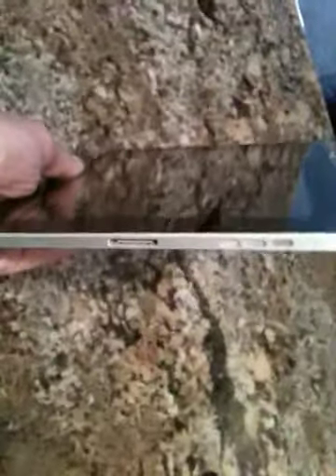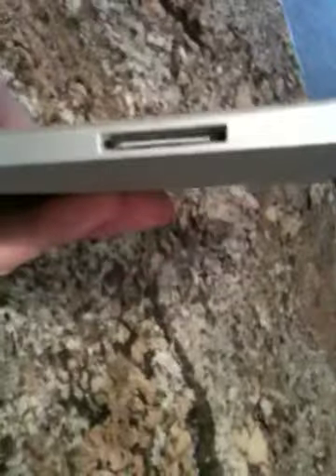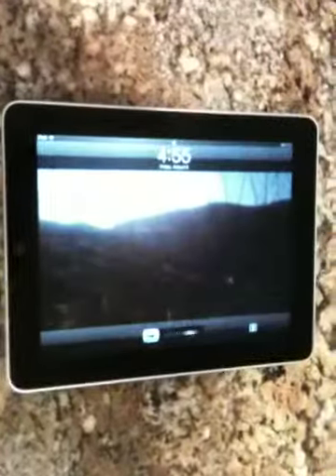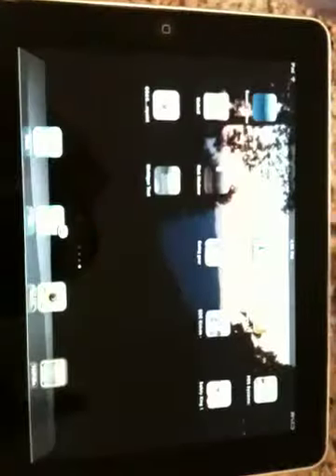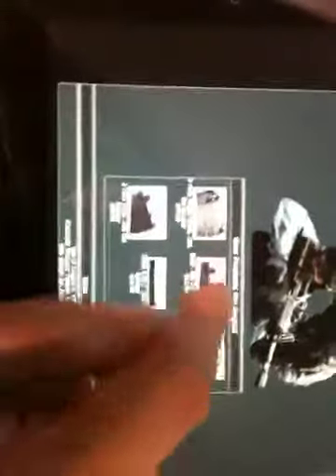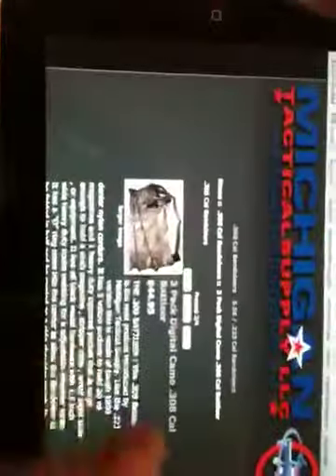Apple Ipad 16 G WiFi only model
A good YouTube friend of mine, Oromoto requested a look at my Ipad so here's a peek at this outstanding device. We didn't buy the bigger one thinking that next years will be better and we'll probably sell this one and buy that one.

WARNING!
You should probably avoid this vid unless you have money to spend on one of these,
YOU WILL WANT ONE - IT'S SWEET